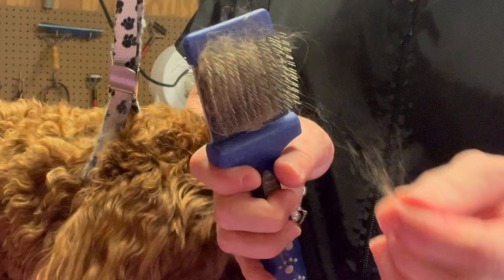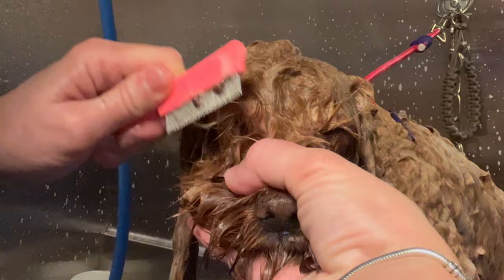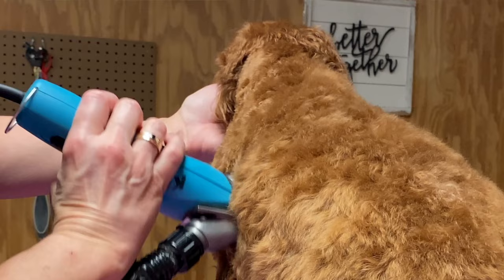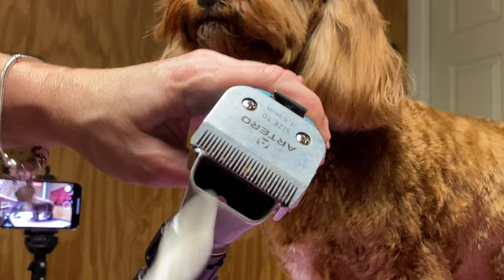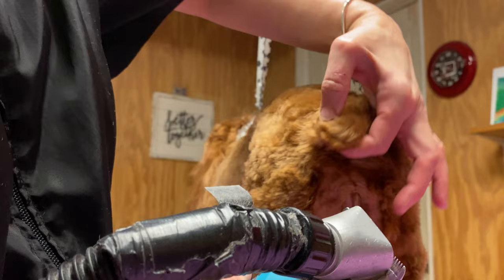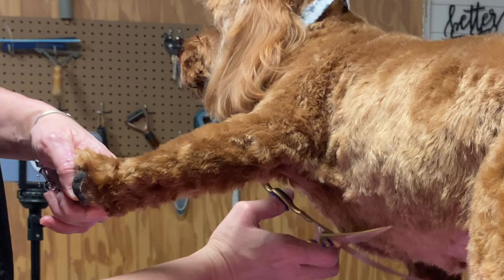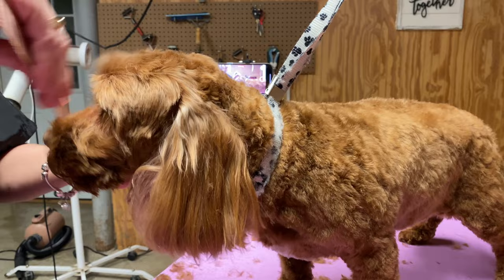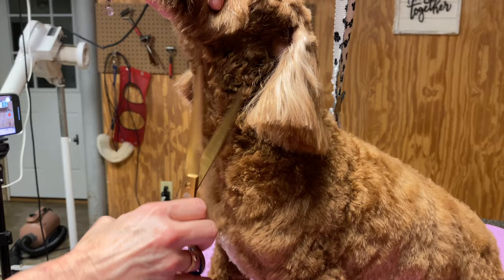SMALL DOG HAIRCUT easy STEP by step INSTRUCTIONS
The ULTIMATE how to give a small dog haircut easy step by step instructions VIDEO!!! From dirty matted dog to complete dog groom and fantastic!! This video covers it all👈  Learn how to groom a cockapoo at home like a professional pet groomer.
In this video you will learn:👇
👉 Proper dog  bathing and brushing
👉 All clipper work
👉 Sanitary trim on any dog
👉 Trim the nails on your dog
👉 All Scissor work
This video is about: how to give a small dog haircut easily

👉 Sign up for my FREE Weekly Newsletter dedicated to helping transform your dog grooming sessions producing professional results.

👉 Links to tools and products used in this video:
Dryer:

💎 IGroom Shampoo:

💎 Soos Conditioner:

💎 Best dog nail trimmer:

💎 Wahl comb attachments (for detachable clippers only):

👇👇 How to enroll in my Online Dog Grooming Course 👇👇
( for the beginner and pet parent)
👉👉Groomers Choice Amazon Products👇👇
Code: 15OFFGROOMER
👇How to become a certified Pet Aesthetician👇
Certified Pet Aesthetician
Become a Certified Pet Aesthetician:

👇👇💰💰Shop for Pet Products💰💰💰 👇👇
Go Groomer's Amazon Store:
👉 My FREE Clipper Blade Chart:
Contact Raquel: (In our private Facebook group. Or, email)
I am dedicated you help you provide the same level of quality care for the pets you groom as I do.
👉 AKC Complete dog book 22nd edition: